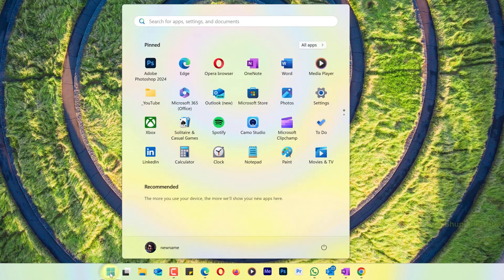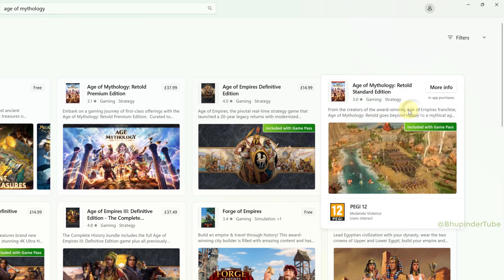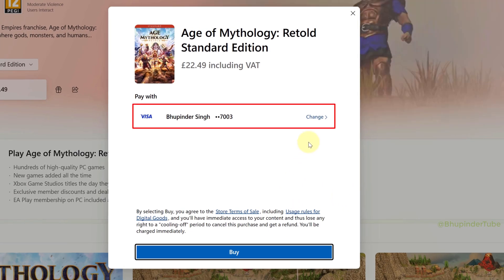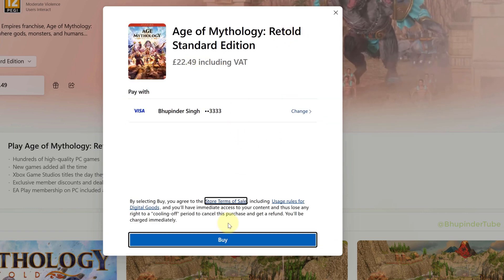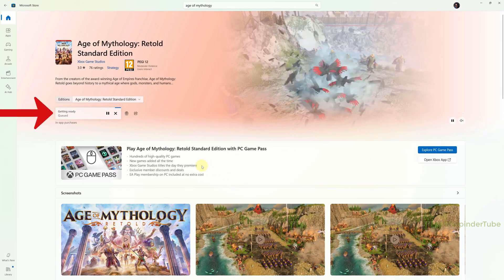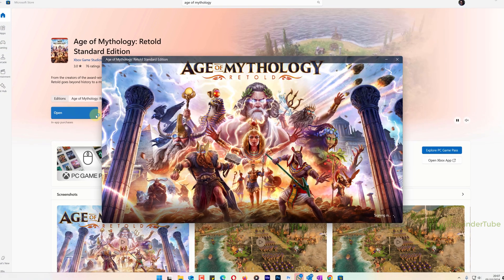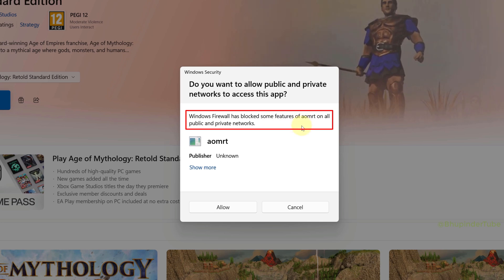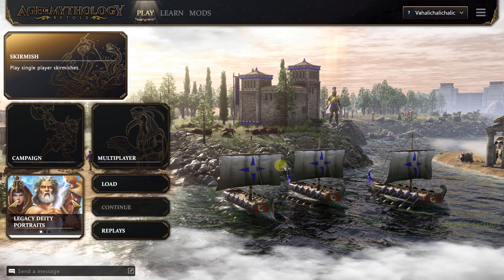How to Buy & Download a Game from Microsoft Store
🎮 Did you know you could easily buy, download & install any game on Windows from Microsoft Store! Watch this video if you want to download a game on Windows PC.

Be aware, there can be 2 different editions (versions) of the same game at different prices.